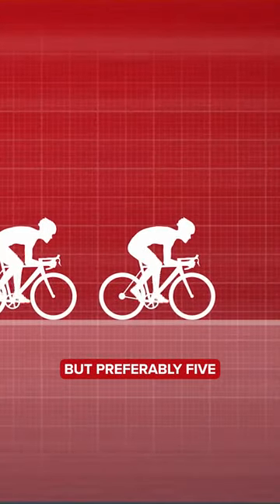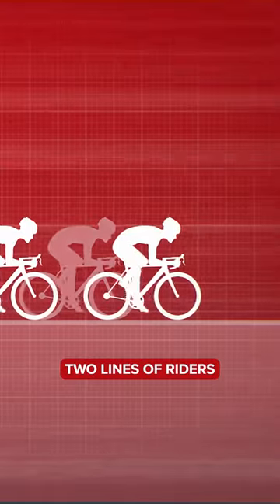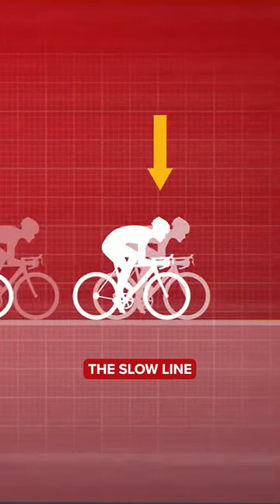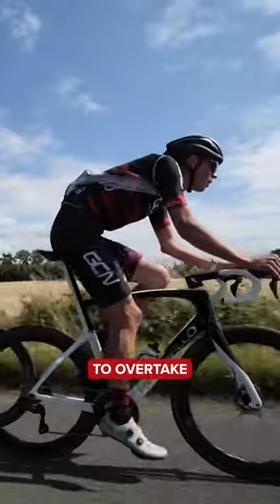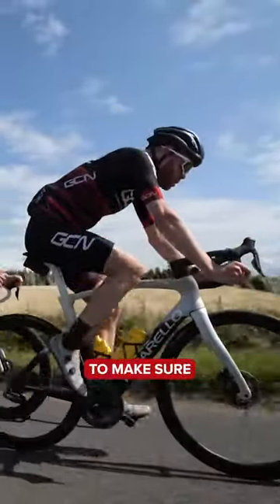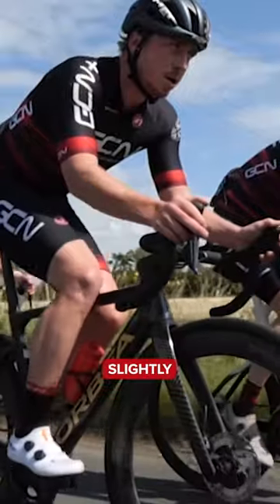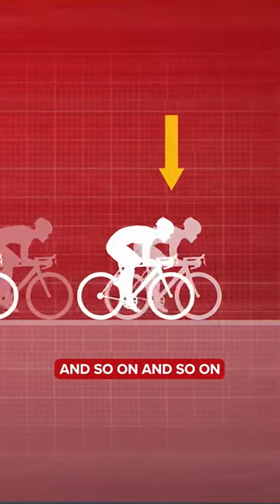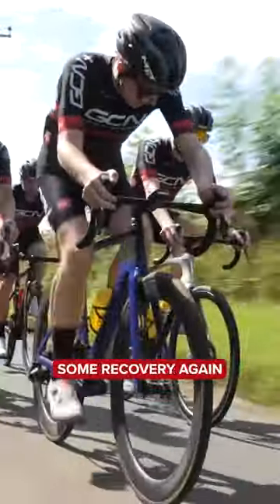Wheel to Wheel, Heart to Heart 💙🚴‍♂️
Join the GCN crew as they share the magic of teamwork on two wheels! 🚀